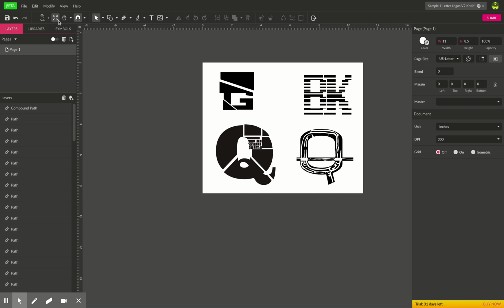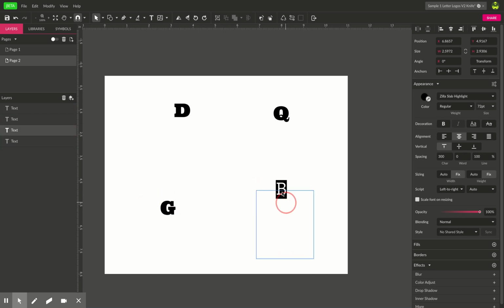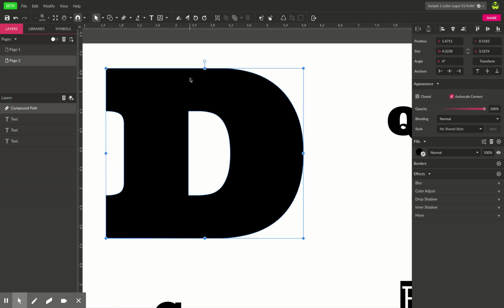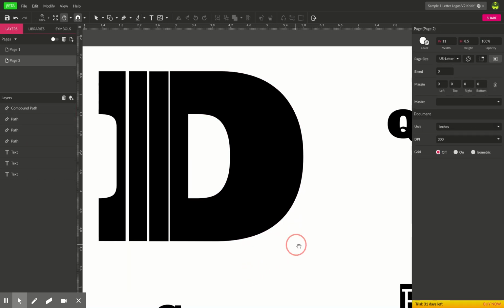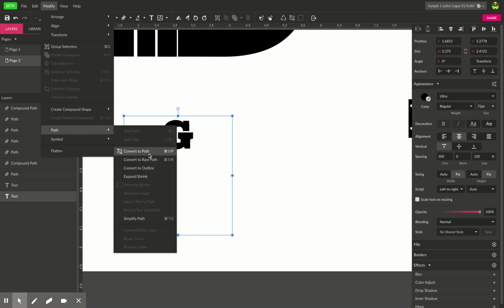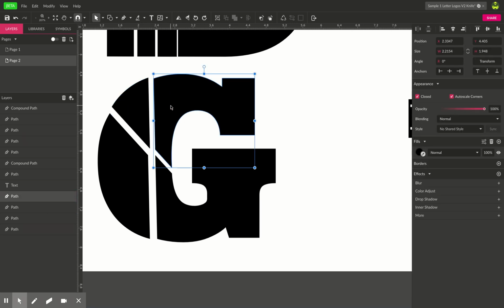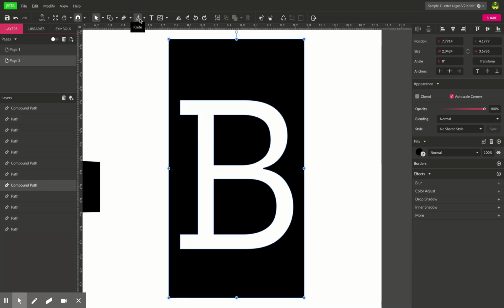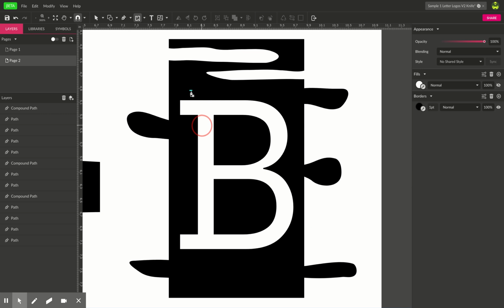GRAVIT: Knifing Text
Converting to Raw Path and Using Knife Tool on Text